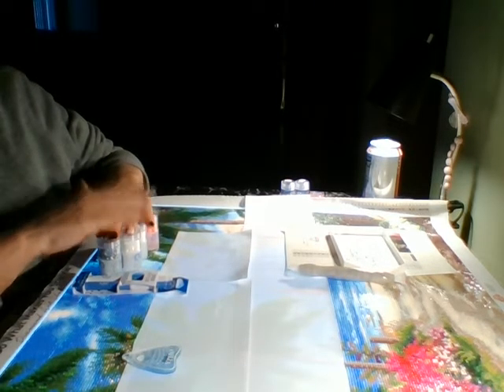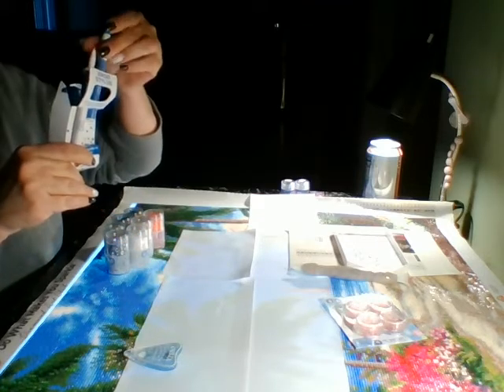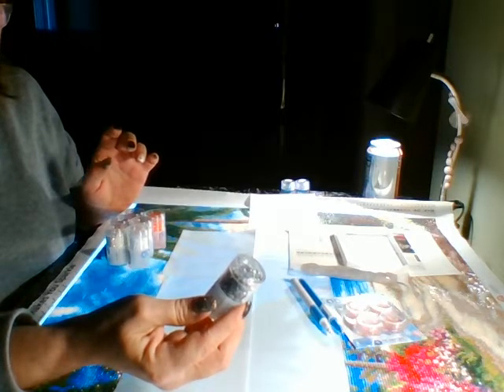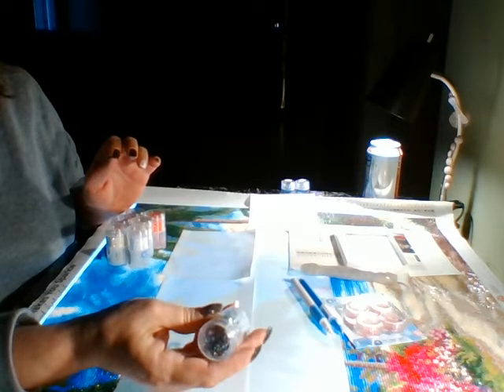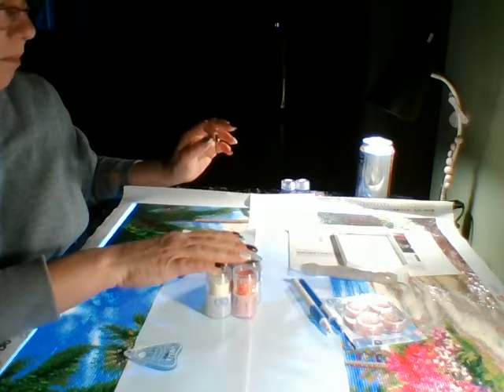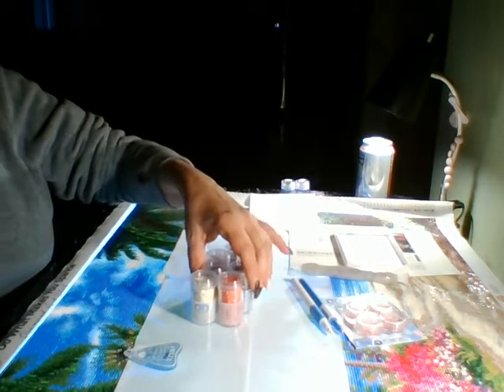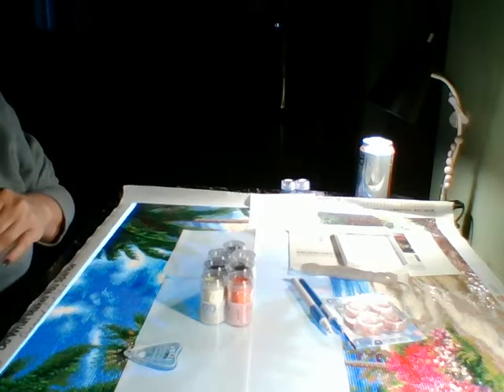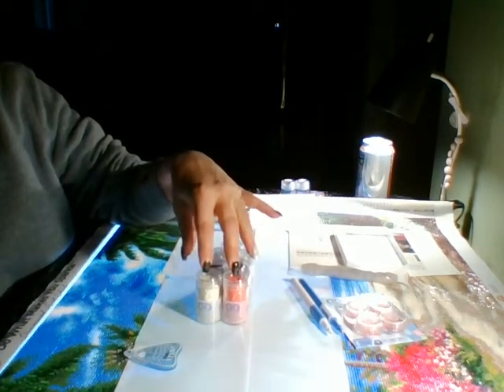Jo-an Fabrics Diamond Dots Small Haul